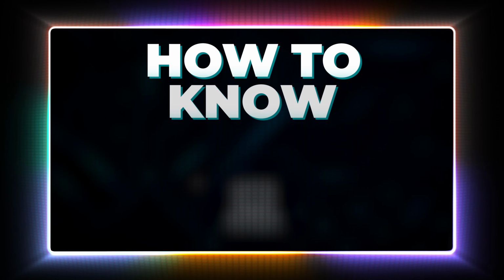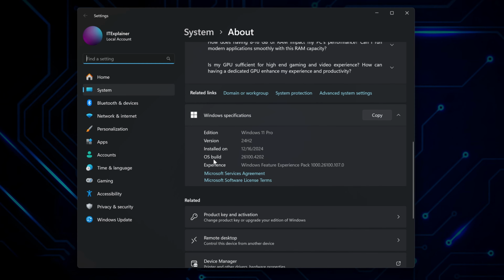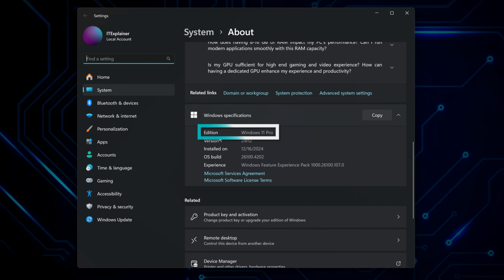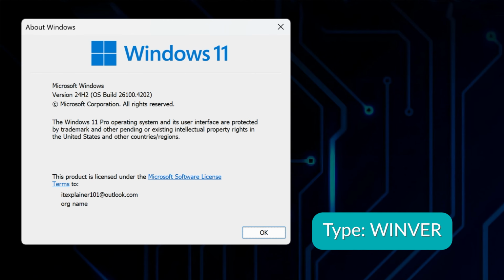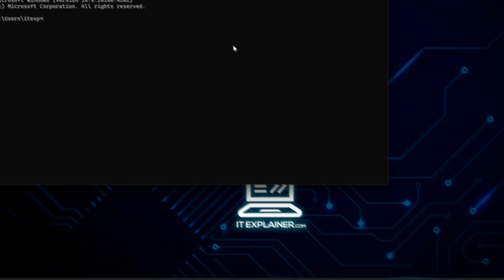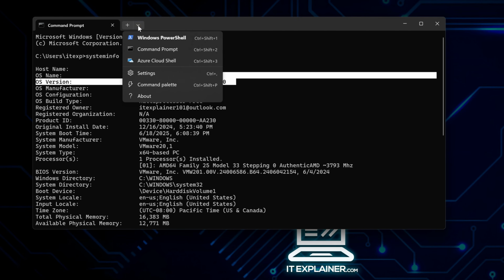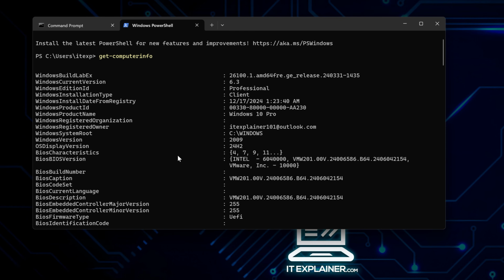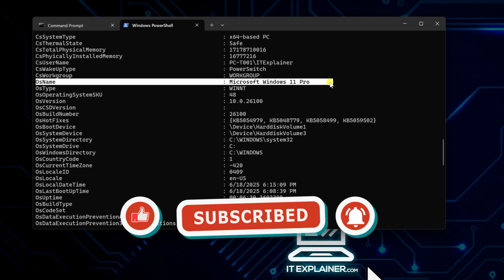How To Know What Windows I Have – 3 Fast Ways That Work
🖥️ Wondering how to know what Windows I have? Here's a quick and simple way to find out your exact Windows version, edition, and build — using tools already built into your PC.

Whether you're trying to install software, troubleshoot a driver issue, or just answer a tech support question, knowing your Windows version and build number is essential. In this quick guide, I’ll show you multiple ways to find out exactly what Windows you’re running — including Windows 11 editions like Home or Pro and version numbers like 24H2 or 23H2.

✅ Right-click Start - System to see Windows Edition, Version, and OS Build
✅ Use the Win+R shortcut and type winver for a quick version popup
✅ Run systeminfo in Command Prompt for detailed OS data
✅ Use PowerShell and Get-ComputerInfo for a modern version check
✅ Understand why version numbers and build updates actually matter
✅ Know when to use each method depending on your needs

🎥 Sections:
0:00 How to Check What Windows Version You Have
0:06 Find Windows Version from System Settings
0:31 Use Winver to Check Windows Version
0:38 Get Windows Info with Command Prompt
0:51 Use PowerShell to See Windows Version
1:03 Why Your Windows Version Matters